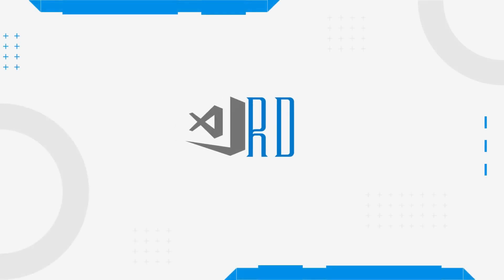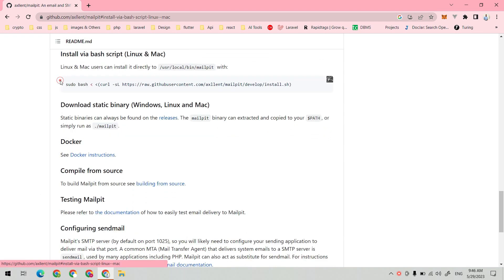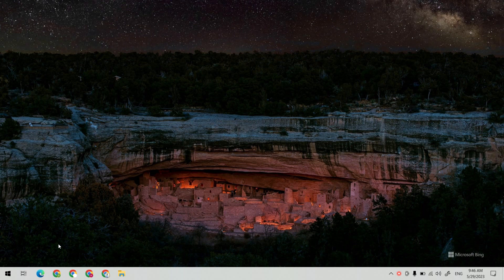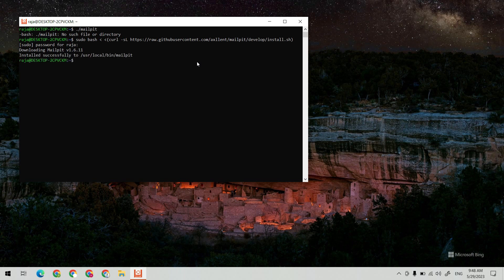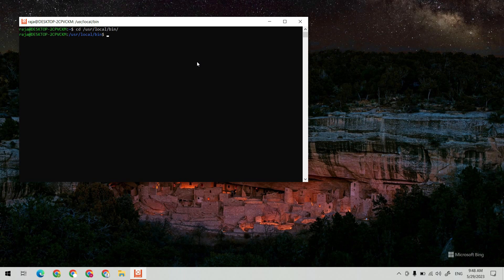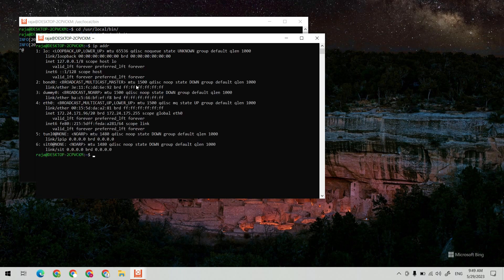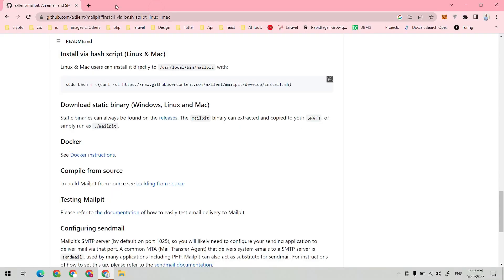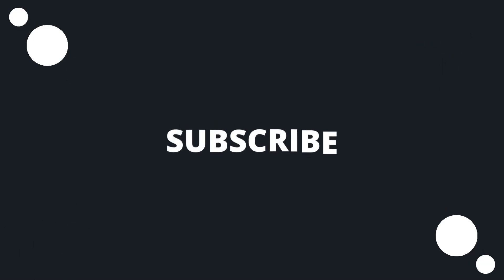Guide to Installing Mailpit on WSL (Windows Subsystem for Linux)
Learn how to set up and install Mailpit, a powerful email delivery service, on Windows Subsystem for Linux (WSL). This step-by-step guide provides detailed instructions to help you configure Mailpit within your WSL environment on Windows, allowing you to easily manage and send emails for your applications or projects.